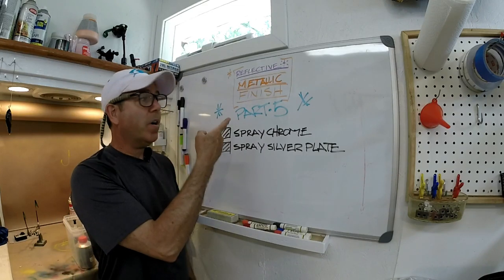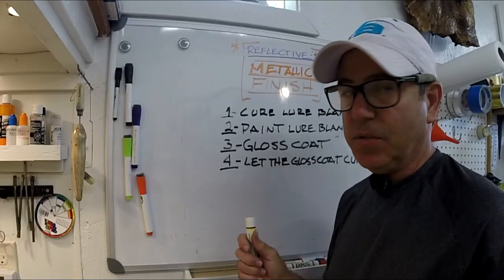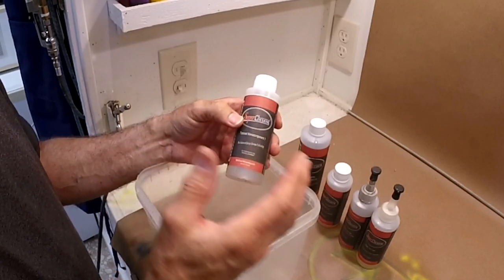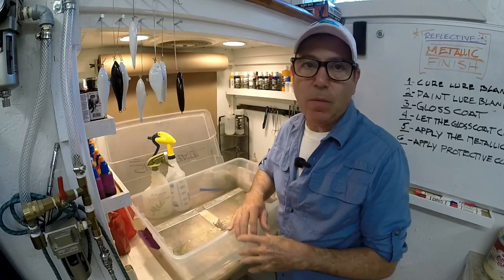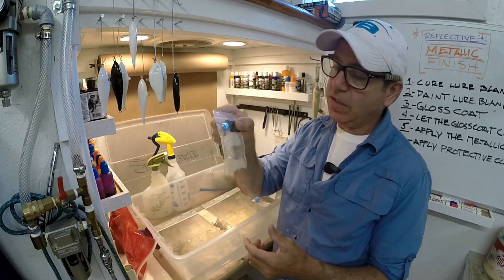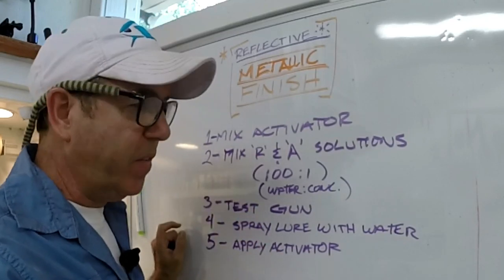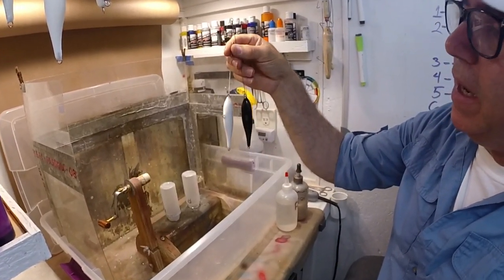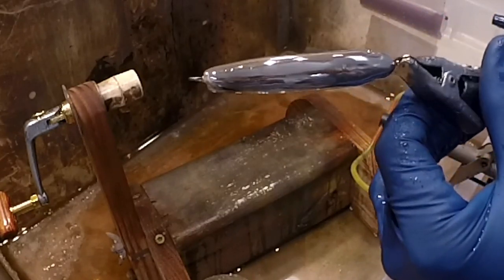Custom lure silver plating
Here's a complete tutorial for silver plating lures.  Also instructions on  the Super Chrome system.  The last bits of information will be on the next video...this one ran a bit long.